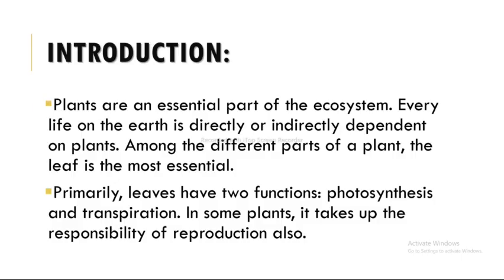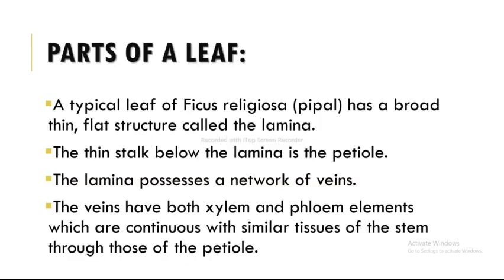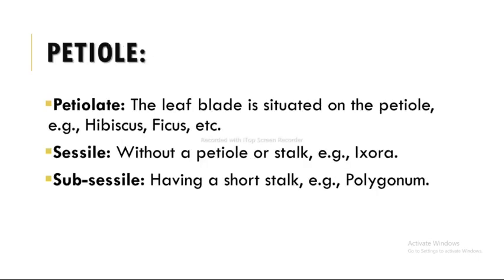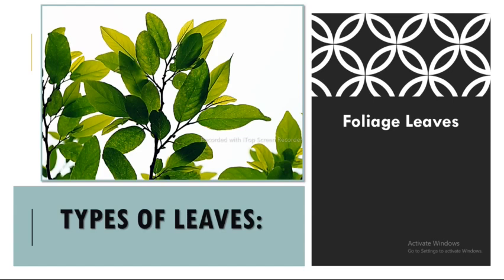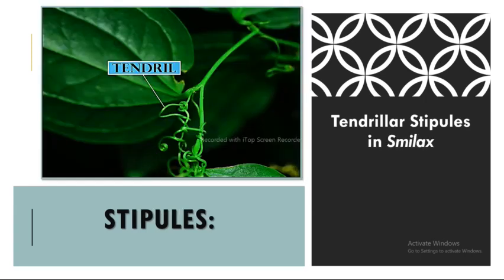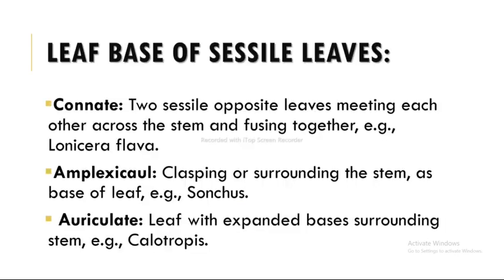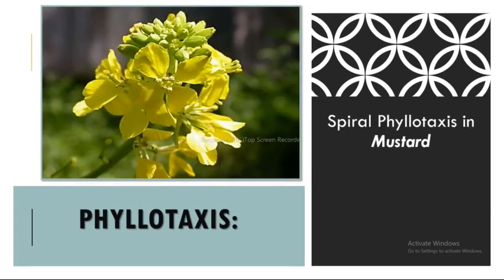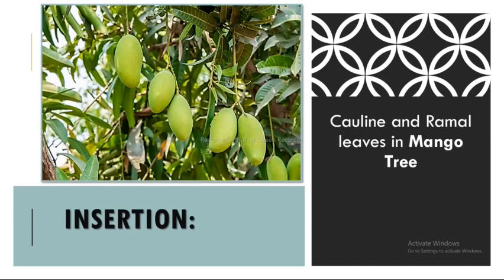Morphology of Leaf 🌿 (Part-1)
Hi guys! I hope you all are doing well. In this channel you will get every information related to plants and their diversity throughout the world. Today's topic of my video is about Morphology of Leaf (part-1).

As we know that Plants are an essential part of the ecosystem. Every life on the earth is directly or indirectly dependent on plants. Among the different parts of a plant, the leaf is the most essential.

Primarily, leaves have two functions: photosynthesis and transpiration. In some plants, it takes up the responsibility of reproduction also.

Leaves are thin, flat organs responsible for photosynthesis in the plants. It develops laterally at the node. It is an important part of the shoot system and it originates from shoot apical meristems.

Generally, leaf base, petiole, and lamina, together form the main parts of a  leaf.

Leaf Base: This is the part where a leaf attaches to the stem. Leaf base has two small leaf-like structure called stipules. In plants like paddy, wheat, and other monocotyledons, this leaf base is wide and masks the stem.

Petiole: Petiole is the long, thin, stalk that links the leaf blade to the stem.

Lamina: Also known as leaf blade. It is the green, flat surface of the leaves. It consists of a small branched vein and veinlets. The vein that runs along the middle of the lamina is called midrib. Midrib divides the surface of the lamina into two. These veins and veinlets give rigidity to the leaf blade and help in the transportation of water and other substances.

The patterns of arrangement of leaves on the stem are called Phyllotaxy. Plants show three types of phyllotaxy- alternate, opposite and whorled types of phyllotaxy.

When only a single leaf develops at each node alternatively, it is an alternate type of phyllotaxy.E.g. China rose.

When a pair of leaves develops at each node opposite to each other, it is called opposite phyllotaxy.E.g. Guava plants.

When more than two leaves develop at the nodes to form a whorl of leaves, it is called whorled phyllotaxy. E.g. Alstonia.

I hope that you will enjoy this video and appreciate my work as well. Thank you so much.